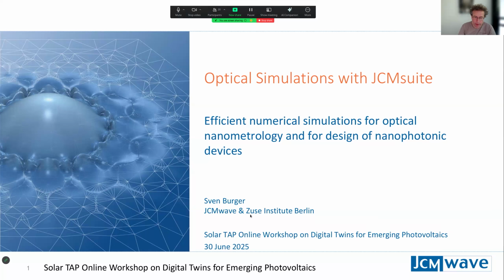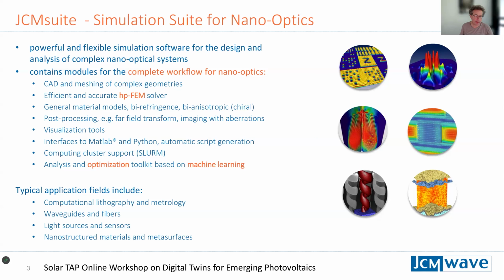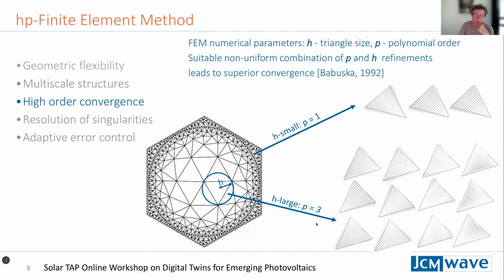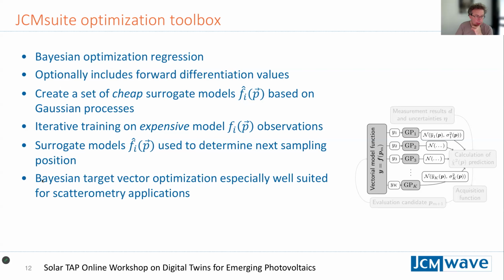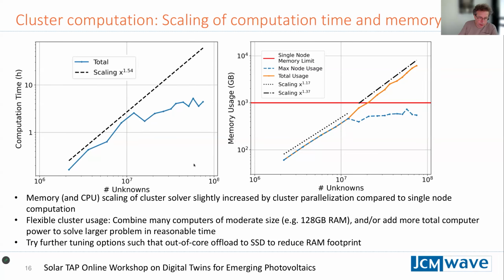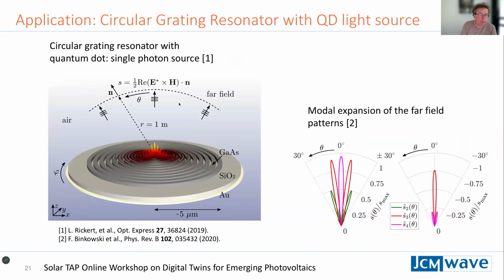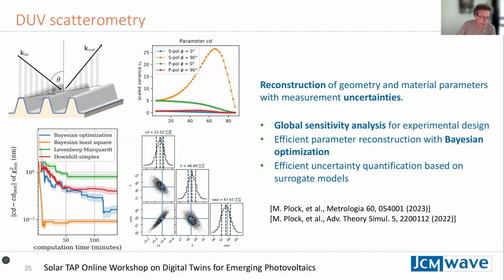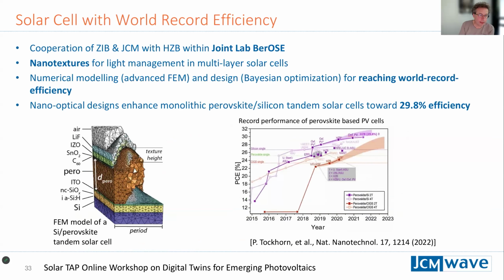Digital Twin Workshop 2025 - Optics Part II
Optical Simulations with JCMsuite by Dr. Sven Burger, JCM.